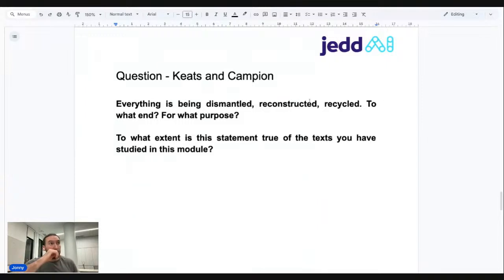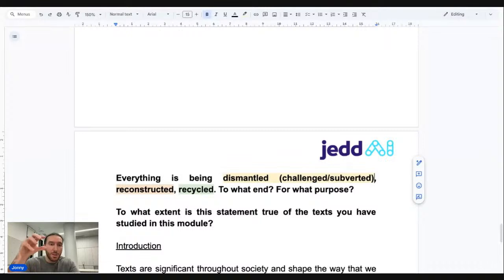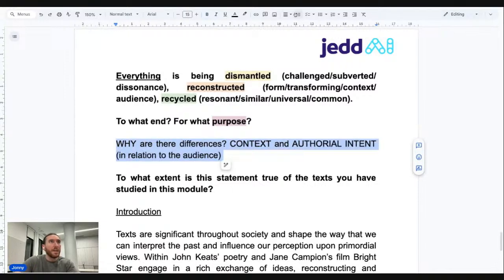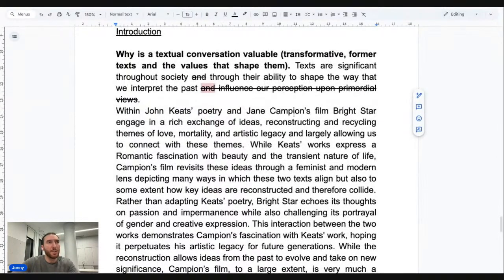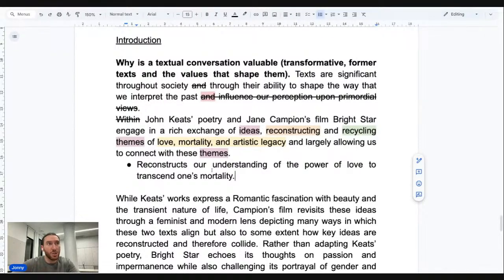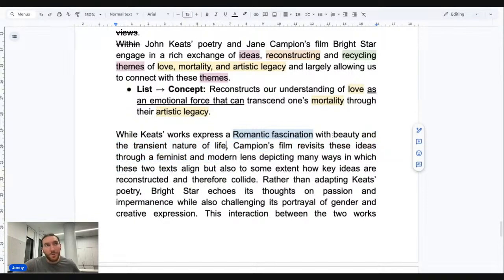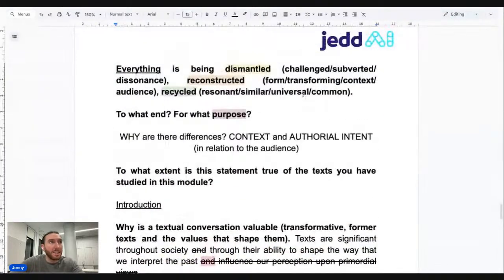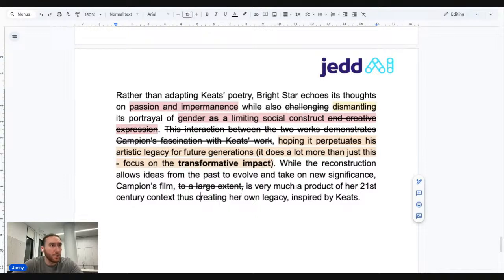Master Essay Writing: Live Feedback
Learn exactly how to write full-mark essays in Jeddle's Tuesday weekly feedback livestreams. This week: 7:30pm 1st of April.

To receive feedback on your work, please submit a maximum of one paragraph using the following

Jonny will be live on YouTube to provide feedback on your writing. Submit a paragraph for feedback and get insightful tips to improve your writing from Jonny, as well as JeddAI, a revolutionary new AI feedback tool.

JeddAI gives you 24/7 access to a team of real-life expert markers and teacher-trained AI tools so that you can get instant feedback on your work, including line-by-line suggestions and overall grade estimates. Every piece of feedback is specific to your subject, year level, state and task type.